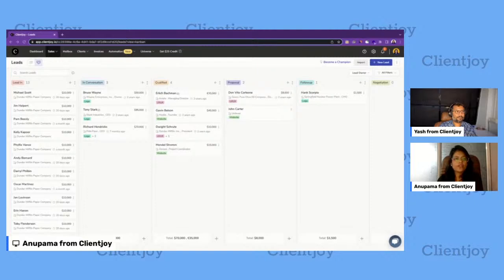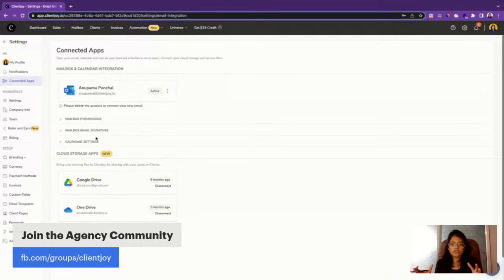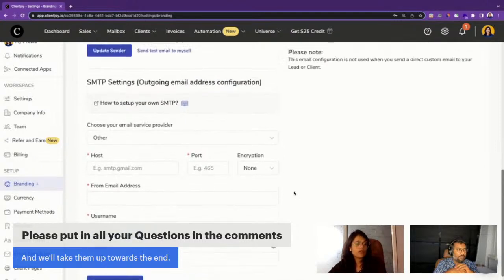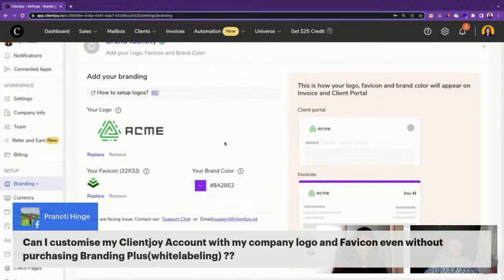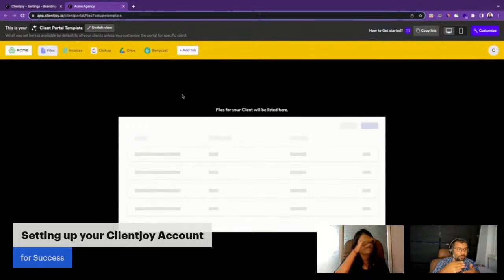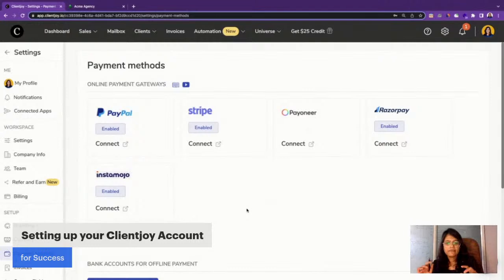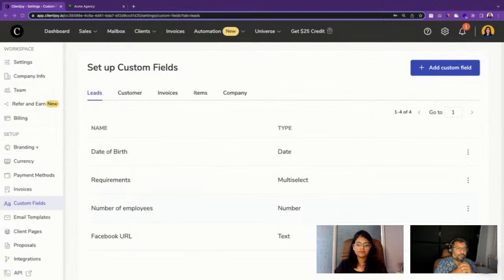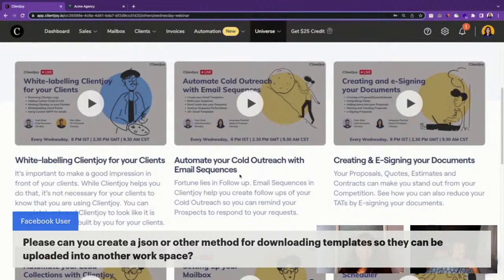Setting up Clientjoy for your Success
The first and foremost thing you might want to do as soon as you start using Clientjoy is to set it up properly. Join Anupama, Chief of Product at Clientjoy and Yash, Chief Executive at Clientjoy as they talk about how to properly set up Clientjoy for your success.

In this live, they will be discussing:
- Integrating your Email & Calendar
- Creating your Templates
- Setting up your Currencies & Tax rates
- Whitelabelling Clientjoy
- Bringing everything to Clientjoy

Get ready with your questions :)